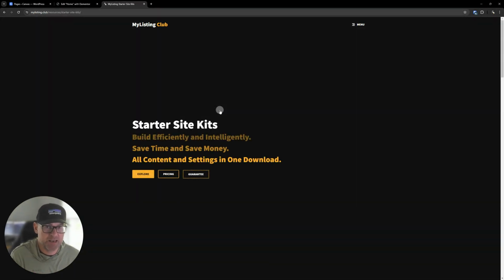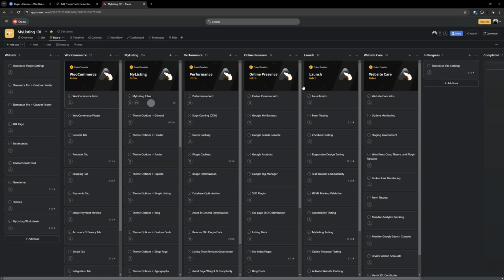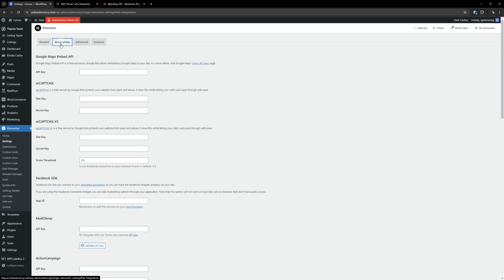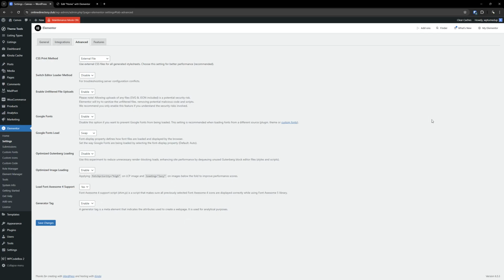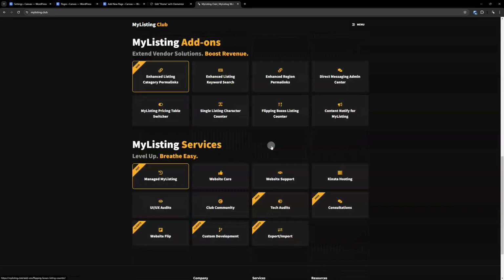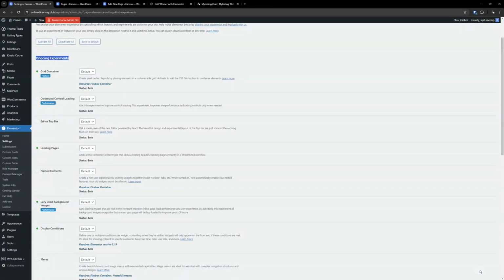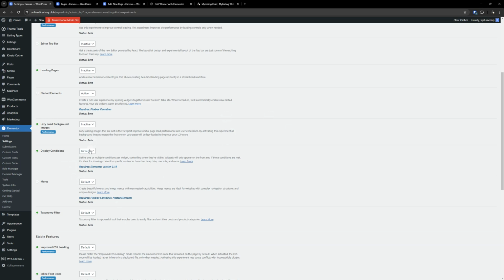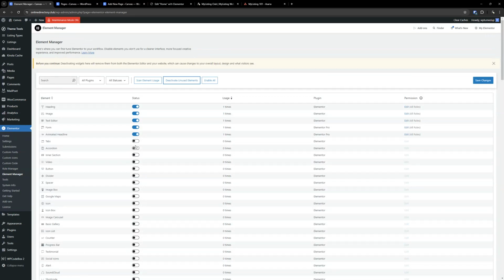Recreating the Canvas Starter Site—Lesson 6—Elementor Settings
In this video, we complete the Elementor Site Settings and Elementor Plugin Settings tasks. I also cover best practices regarding configuring Elementor.